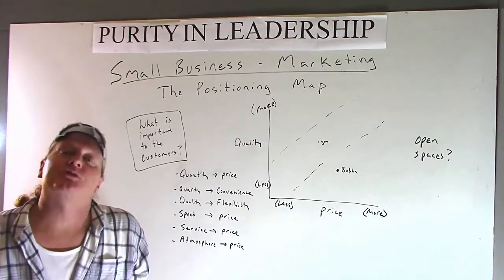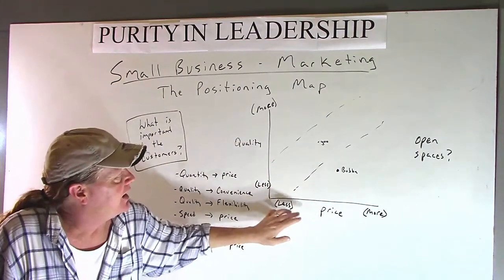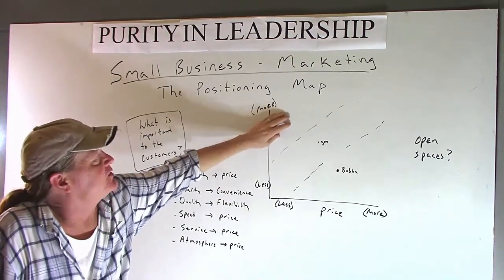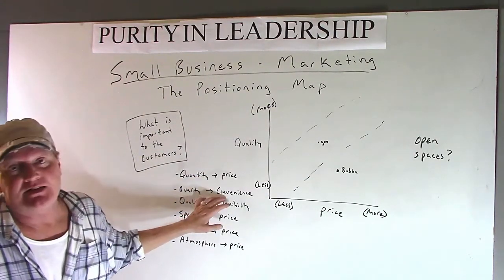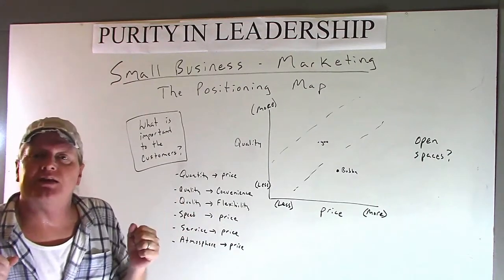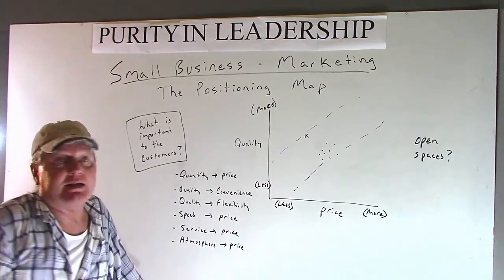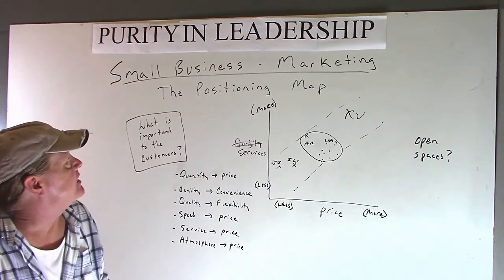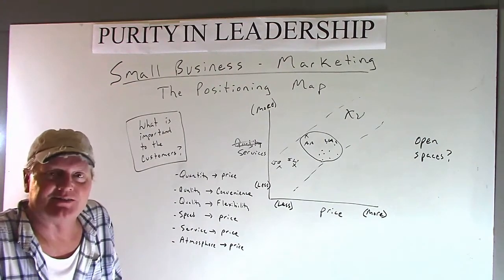Small Business Marketing -The Positioning Map -Leadership Help Desk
Small Business Marketing -The Positioning Map video explains how a small business can position itself among the competitors in the industry. It is important to now where the competitors are positioned and where you want to be positioned. The Leadership Help Desk